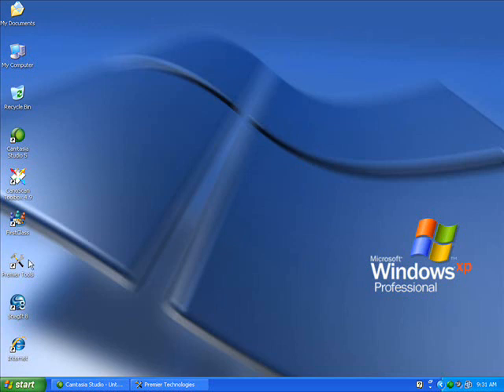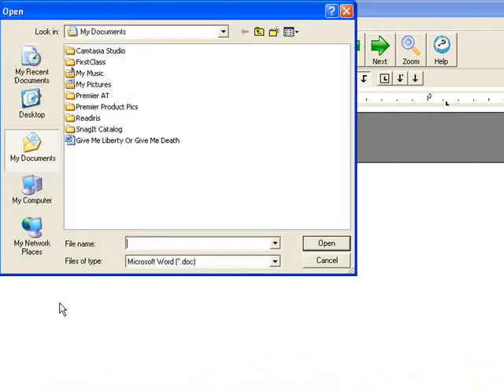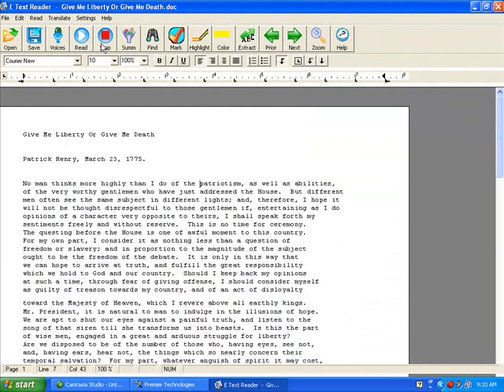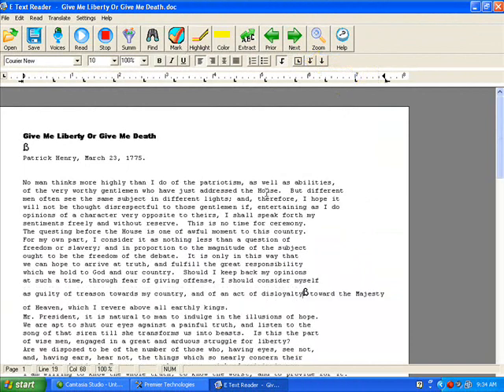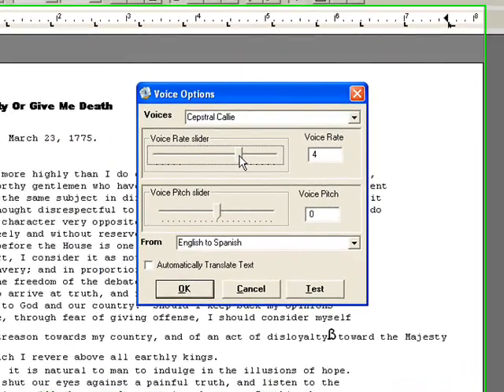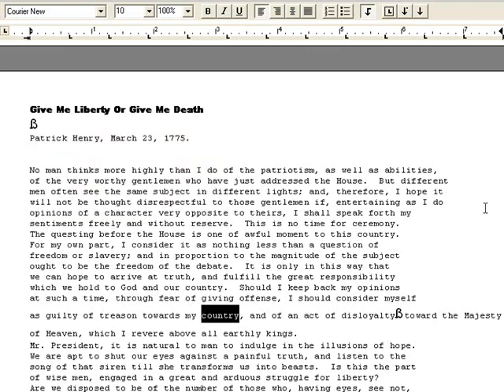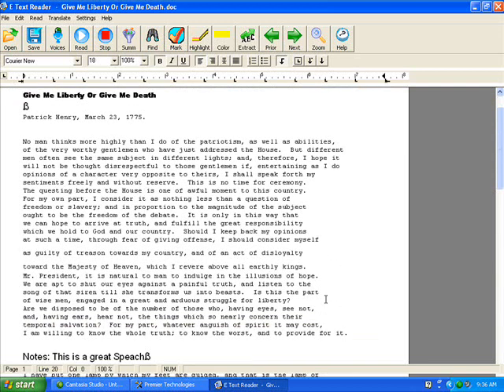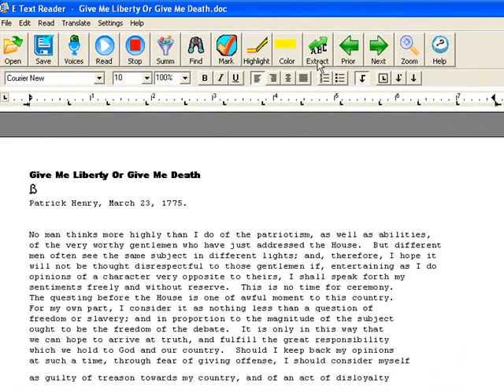ETRIntro - E-Text Reader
0:00 E Text R
Blessed by Dhilly

🌟Apple Music, Anghami, Amazon Music, Audiomack, Boomplay, Deezer, iHeart Radio, KKBOX, Я ВКонтакте, Shazam, Spotify, Slaps

*Gaming:
Marvel VS Capcom:
Word of Warcraft: Mysteries of Azeroth: turtle-wow.com
World of Warcraft: Wrath of The Lich King: dalaran-wow.com

*ICQ: icq.im/dhillymusic